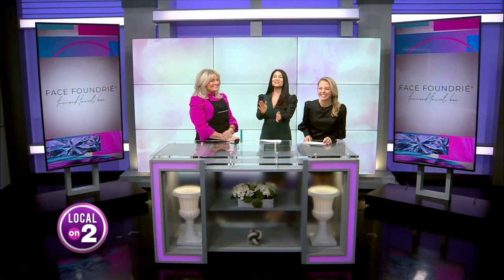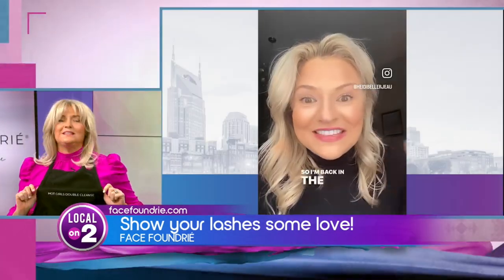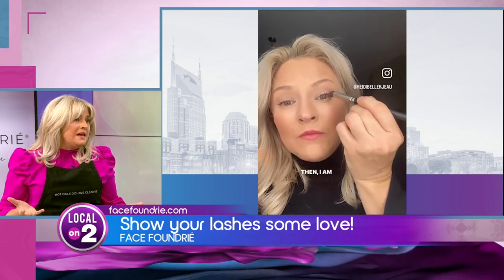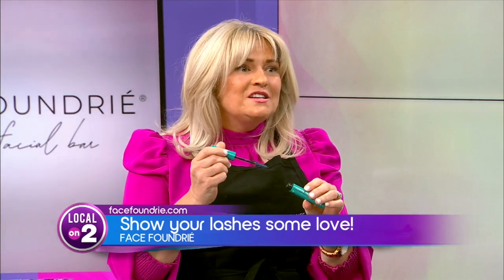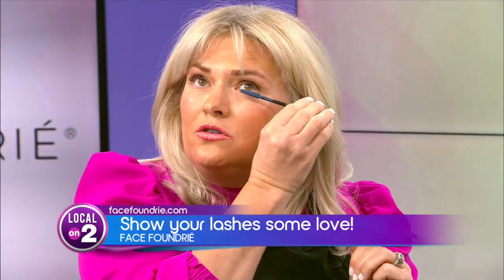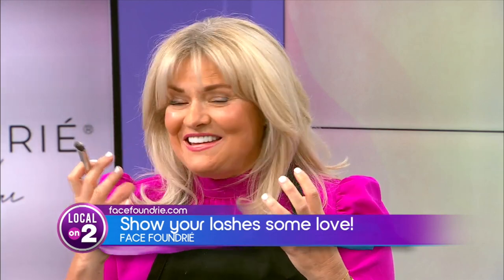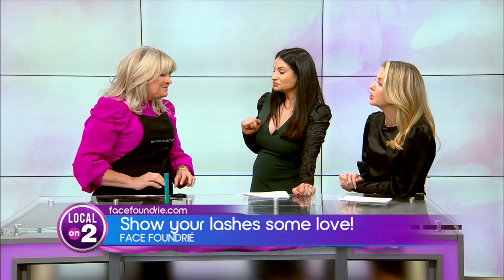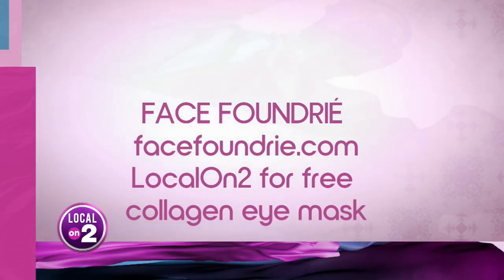Face Foundrie: Show your lashes some love!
Foundrie founder Heidi Bellerjeau gives us super helpful tips on taking care of your skin and lashes during your makeup routine.